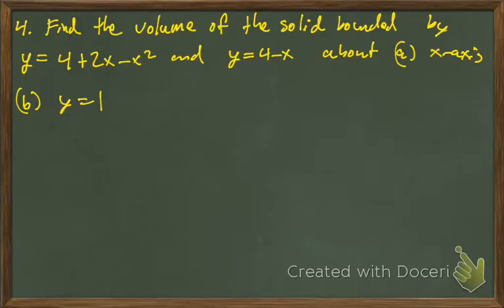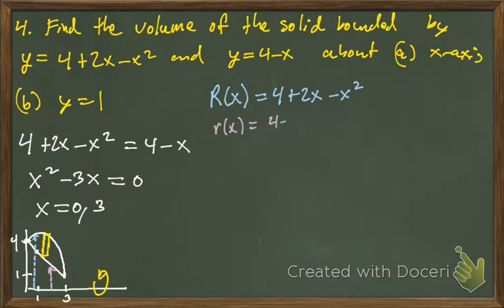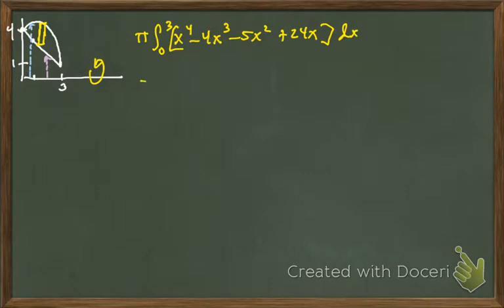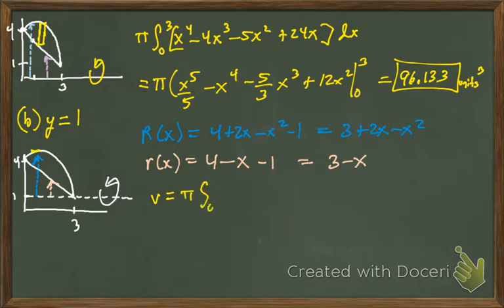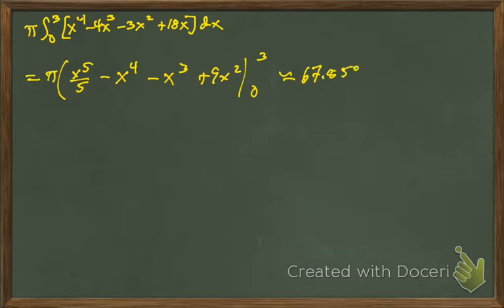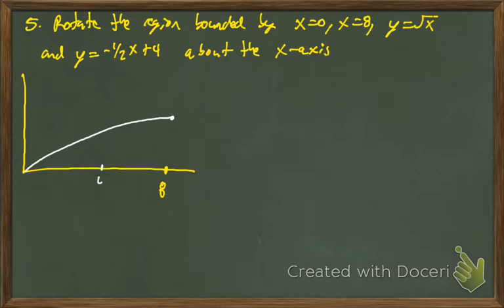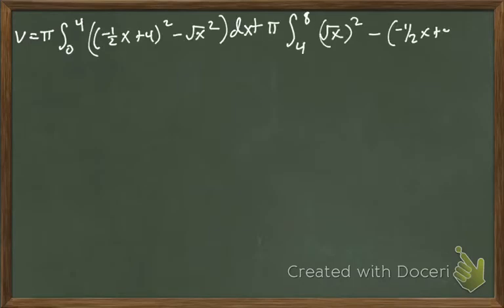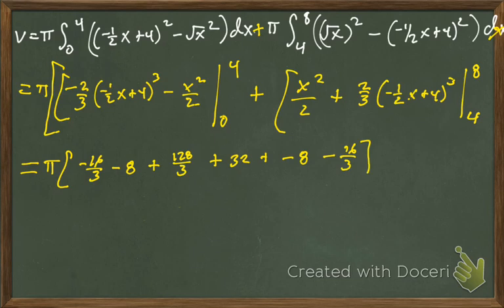Extra Washer method examples